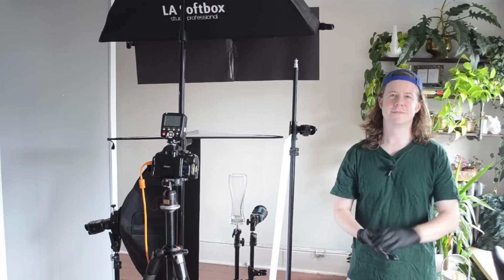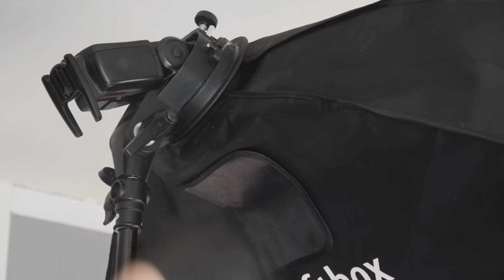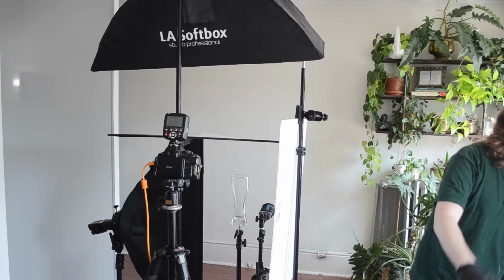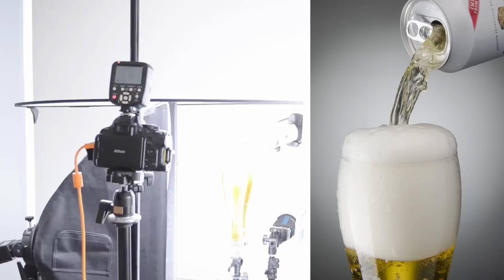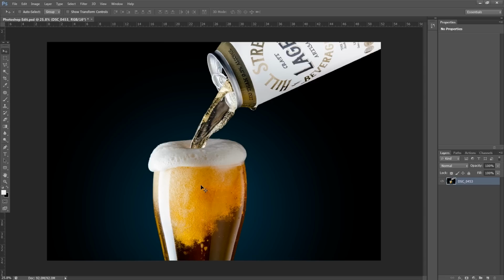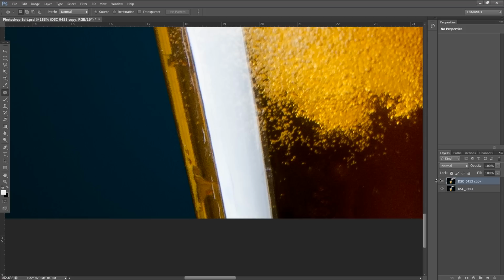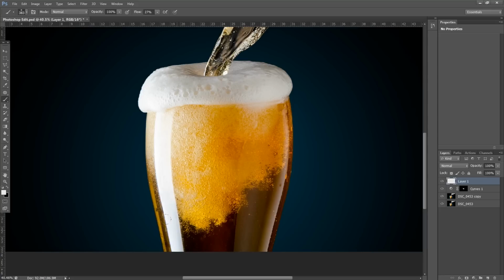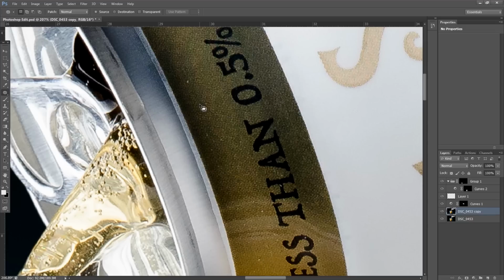3 Light Beer Pour Photography Setup | Advertising Photography Tutorial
If you love the channel feel free to toss us a one-time tip